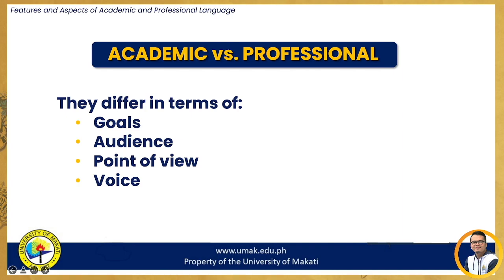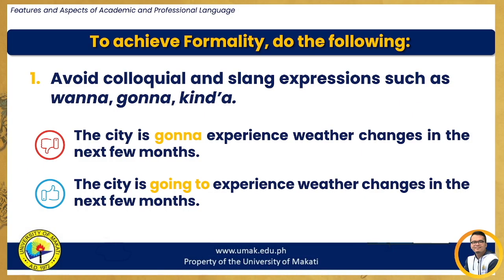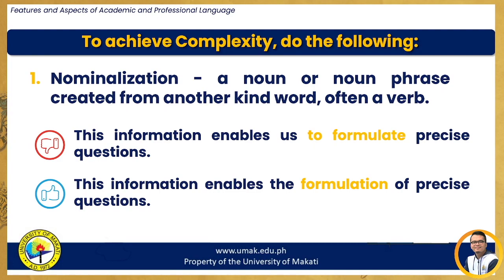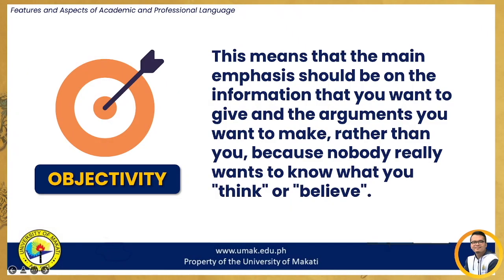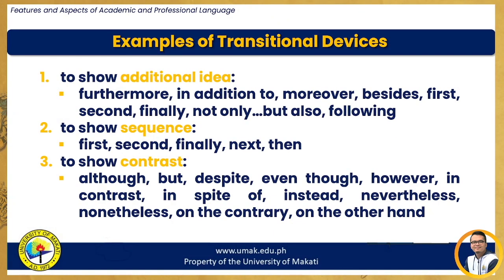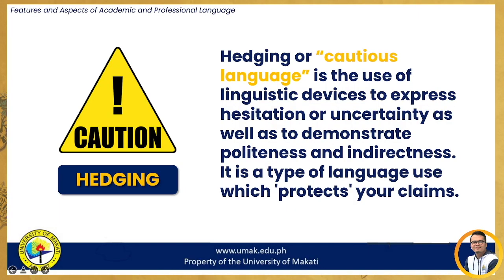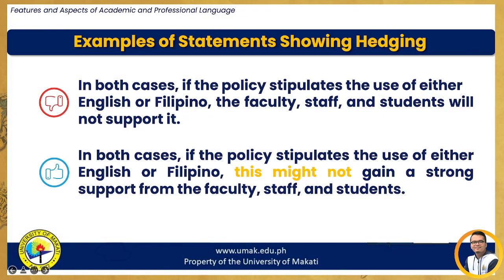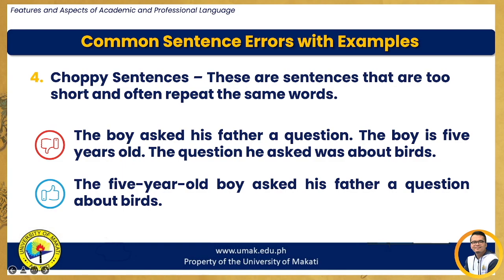Lesson 2 | EAPP | Features and Aspects of Academic and Professional Language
Academic language has a unique set of rules: it should be explicit, formal, and factual as well as objective and analytical in nature. It should be clear and concise in order to communicate its contents in the best way.